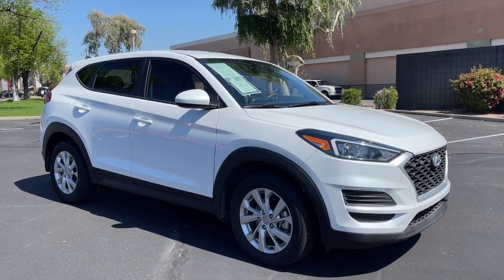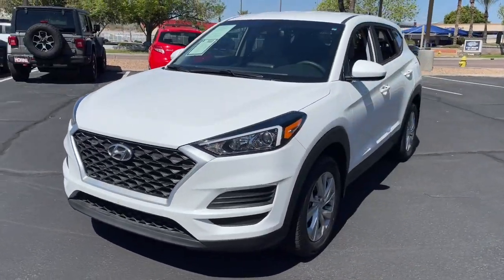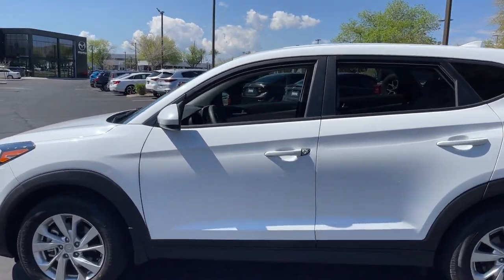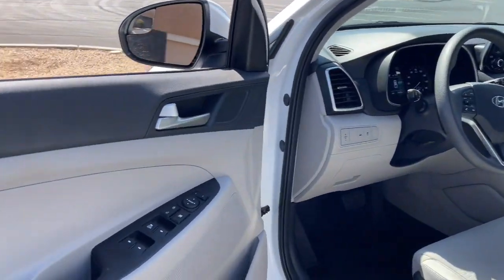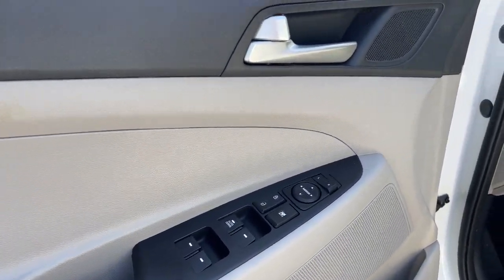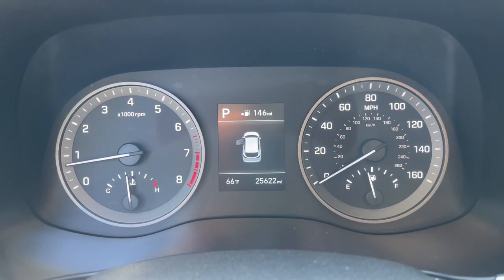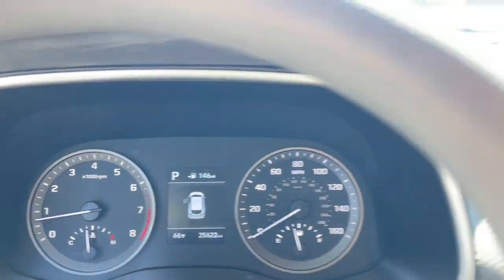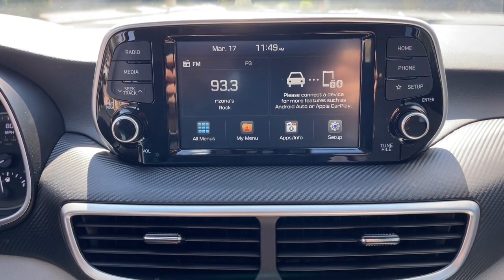2021 Hyundai Tucson Phoenix, Chandler, Gilbert, Tempe, Maricopa 4662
White Cream Used 2021 Hyundai Tucson SE available in 7777 South Test Drive, Temple, Arizona at Horne Mazda. Servicing the Phoenix, Chandler, Gilbert, Tempe, Maricopa, AZ area.

Tucson SE
2021 Hyundai Tucson SE - Stock#: 4662

Horne Mazda
7777 South Test Drive

New Price! White Cream 2021 Hyundai Tucson SE FWD 6-Speed Automatic with Shiftronic I4 Tucson SE FWD 17 x 7.0J Alloy Wheels Apple CarPlay & Android Auto Exterior Parking Camera Rear Fully automatic headlights Option Group 01 Reversible Cargo Tray Speed control.Recent Arrival! Odometer is 6010 miles below market average! 23/28 City/Highway MPGIf you would like any more information such as more photos vehicle history report or any other information to help make an informed decision we are here to help. Just give us a call at send us email or come visit us at the Tempe Autoplex right at I-10 and Elliot rd. Horne Mazda proudly serving Tempe Chandler Gilbert Mesa Scottsdale Queen Creek San Tan Valley and the entire Metro Phoenix area.